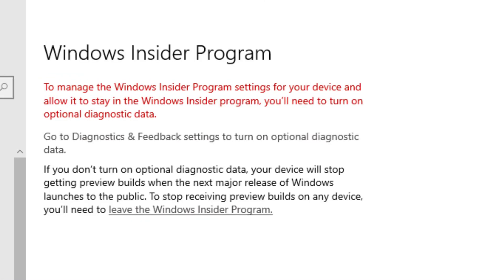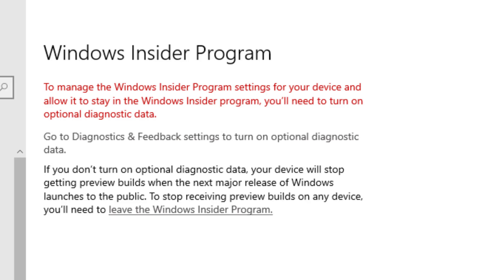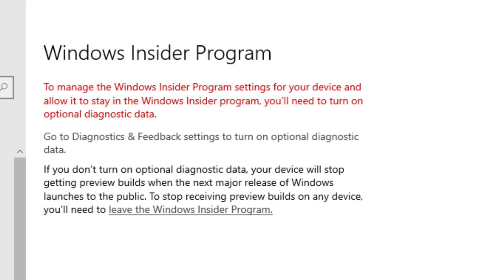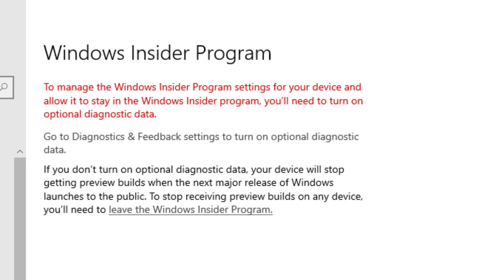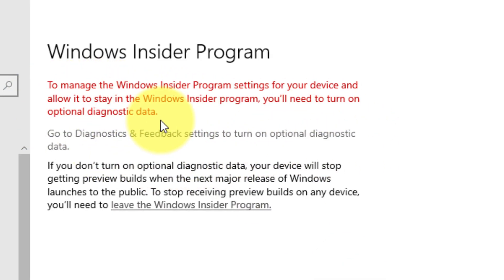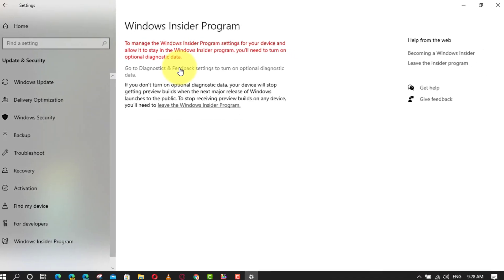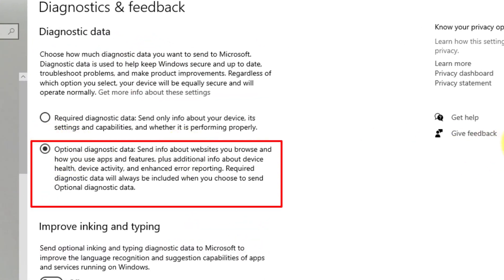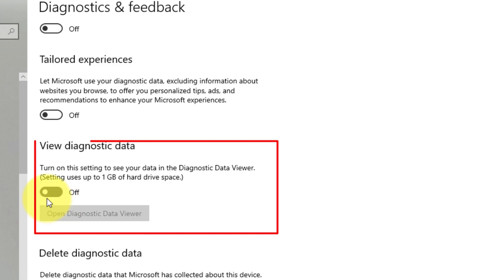Turn on Diagnostic Data Settings in Windows 10 For Windows Insider Program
Enabling diagnostic data settings is essential for managing your device in the Windows Insider Program. This data helps Microsoft improve Windows features and provides the necessary feedback for the program. If you find that the option to enable diagnostic data is disabled, follow the steps below to enable it through the Windows Settings and Registry Editor.

Introduction:
To participate in the Windows Insider Program and manage its settings on your device, you need to turn on optional diagnostic data. This guide provides detailed steps to enable this setting, including how to adjust it through the Registry Editor if the option is disabled.

Steps to Turn on Diagnostic Data in Windows 10:
Press the Windows key + I to open the Settings app, or click on the Start menu and select the gear icon.

Step 02: Access Privacy Settings
In the Settings window, click on "Privacy."

Step 03: Navigate to Diagnostic & Feedback
In the Privacy settings menu, click on "Diagnostics & feedback" located on the left-hand side.

Step 04: Enable Optional Diagnostic Data
Under the "Diagnostic data" section, select "Optional diagnostic data." This allows the system to send more detailed information to Microsoft, which is required for the Windows Insider Program.

Step 05: View Diagnostic Data (Optional)
You can also enable the "View diagnostic data" option to see the data that is being sent to Microsoft.

Steps to Enable Diagnostic Data Using Registry Editor:
If the options in the settings are disabled, you may need to enable them via the Registry Editor.

Step 01: Open Registry Editor
Press Windows key + R to open the Run dialog box, type regedit, and press Enter.

Step 02: Navigate to the DataCollection Key
In the Registry Editor, navigate to the following path:

Copy code
HKEY_LOCAL_MACHINE\SOFTWARE\Microsoft\Windows\CurrentVersion\Policies\DataCollection
Step 03: Modify MaxTelemetryAllowed
In the right pane, right-click and select "New" ▶️ "DWORD (32-bit) Value." Name it MaxTelemetryAllowed. Double-click on MaxTelemetryAllowed and set the value to 3.

Step 04: Modify AllowTelemetry
Similarly, create another DWORD (32-bit) Value named AllowTelemetry. Double-click on AllowTelemetry and set the value to 3.

The values correspond to the level of diagnostic data being sent:

0 = Security (Enterprise and Education editions only)
1 = Basic
2 = Enhanced
3 = Full (Recommended)
After making these changes, restart your computer for the changes to take effect.

Additional Information:
Registry Backup: Before making changes to the registry, it is recommended to back up the registry. You can do this by clicking on "File" in the Registry Editor and selecting "Export." Save the backup file in a safe location.
Permissions: You may need administrative privileges to modify the registry settings.
Windows Insider Program: Once optional diagnostic data is enabled, you can manage your Windows Insider Program settings and receive updates and features for testing.
By following these steps, you can enable diagnostic data settings in Windows 10, ensuring your device remains in the Windows Insider Program and you can manage its settings effectively.